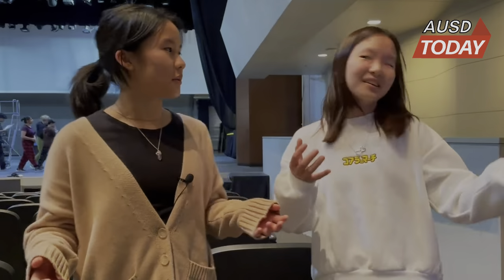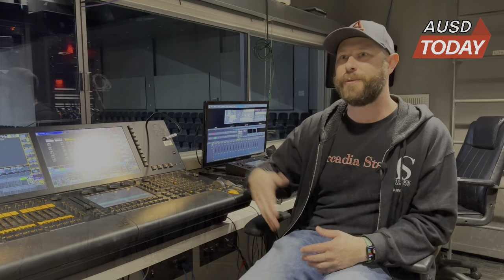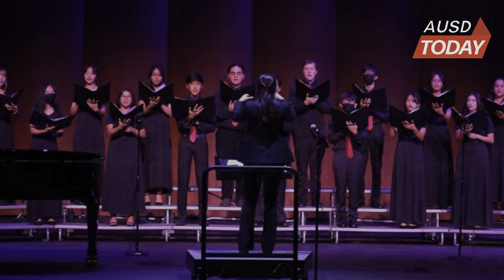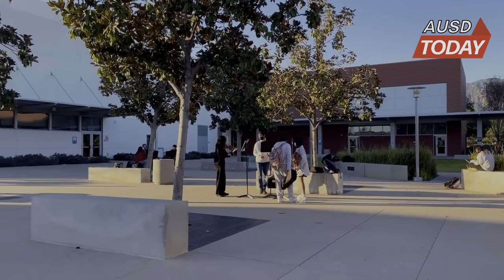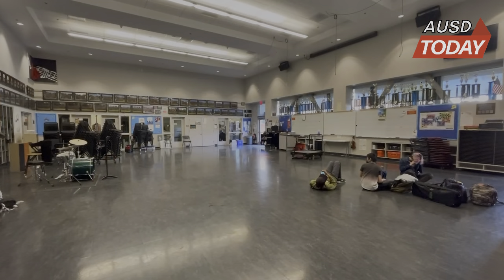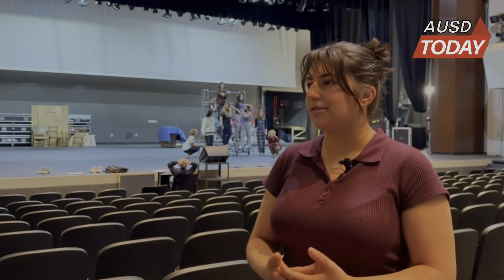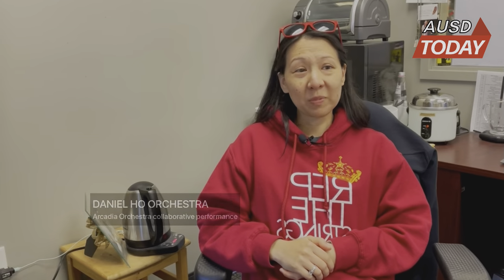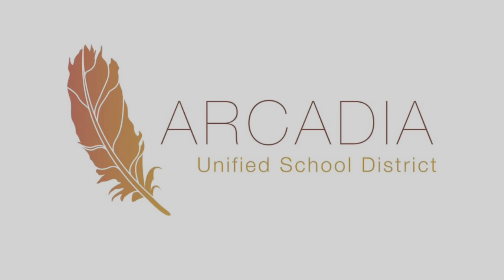AUSD Today: Special 10-Year Anniversary of the Arcadia Performing Arts Center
A historic look at the Arcadia Performing Arts Center, and a very special thanks to everyone who voted in support of Measure I. You’ve truly made a difference in the lives of thousands of students.

Most schools hold performances and assemblies in gyms, multipurpose rooms, and quads— Arcadia High School is a bit more unique. For 10 years, the Arcadia community has utilized the Arcadia High School Performing Arts Center to host show-stopping performances, dance recitals, rock bands, plays, and more. The state-of-the-art facility, consisting of a main PAC, courtyard, music room, black box theatre, and dance studio, has had a monumental impact on performing arts throughout the Arcadia district. Watch along to learn more about this incredible facility, and to hear some inspiring memories from the past 10 years.

🎥 AUSD Today by @arcadiadci Interns Evelyn Tsoi and Ashley Chen.